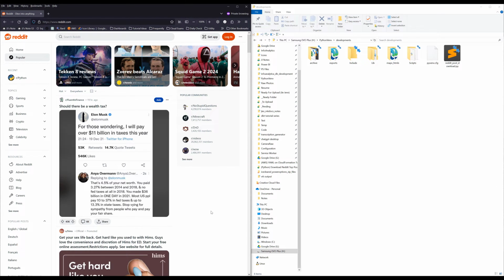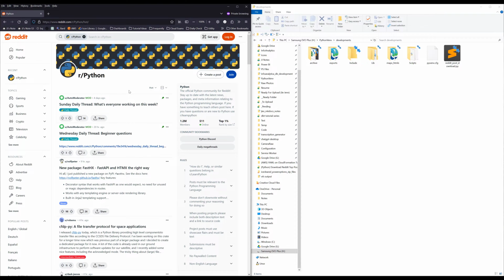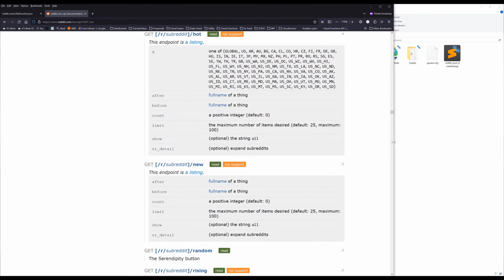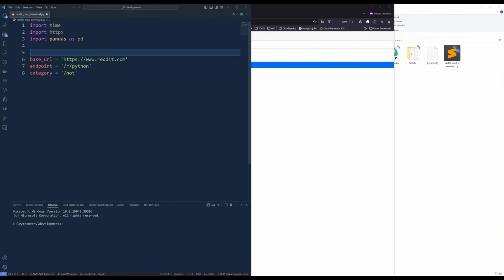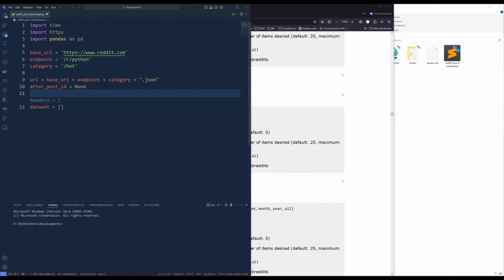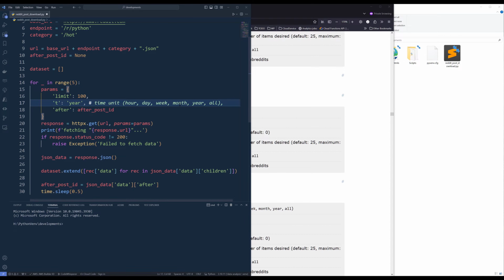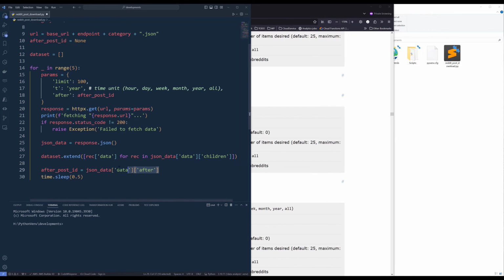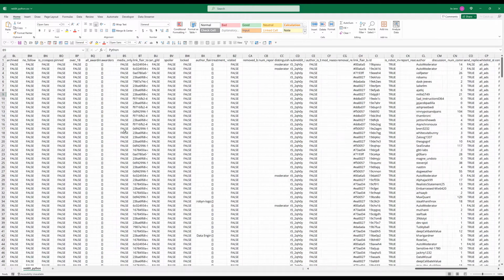Create A Reddit Scraper Without API Key Using Python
Reddit, a platform where millions of people share their ideas, opinions, and questions about anything. It’s also a data gold mine for data analytics, trend analysis, and market research. In this tutorial, I will show you how to scrape reddit data without using Reddit API access key in Python.